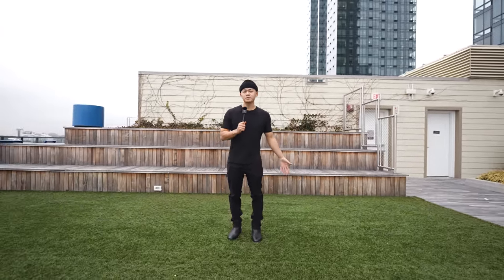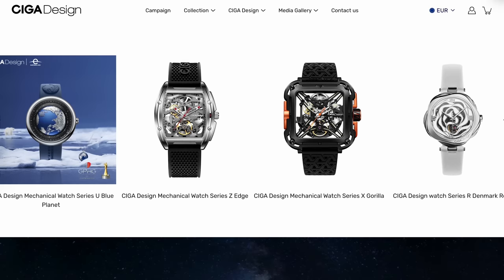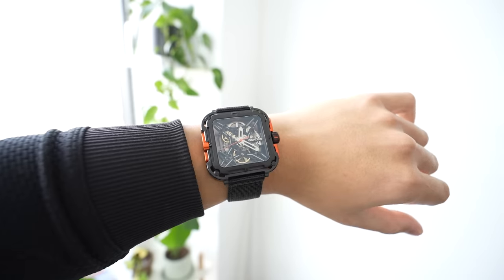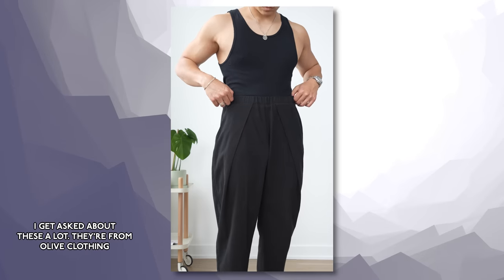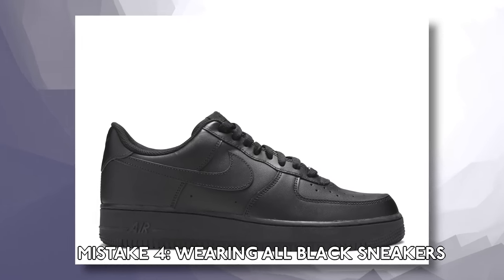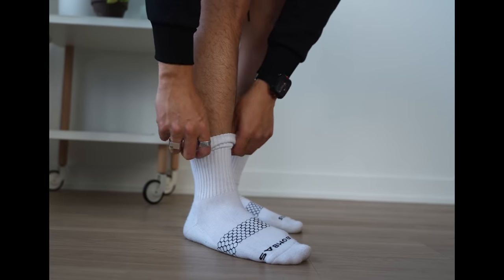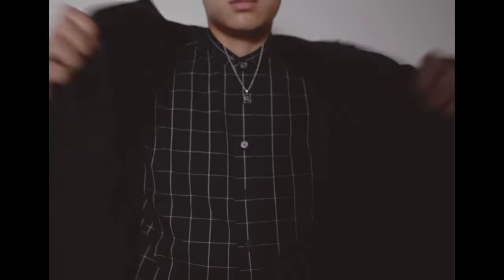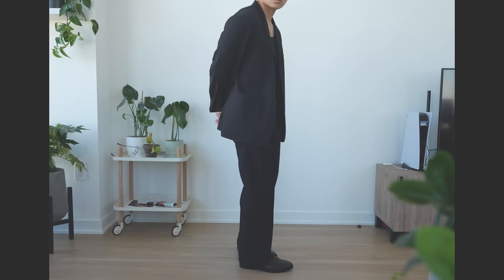WHY YOUR ALL BLACK FITS LOOK BAD...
FIT 2:

Adidas Crewneck
Issey Miyake Trousers
Oliver Cabell White Leather Sneaker

FIT 3:

Uniqlo U Checkered Shirt
Tank Top
Chelsea Boots

FIT 4:

Y-3 Overshirt

FIT 6:

Flared Trousers

How to wear all black. Today I will go over the top mistakes people make when it comes to wearing black.